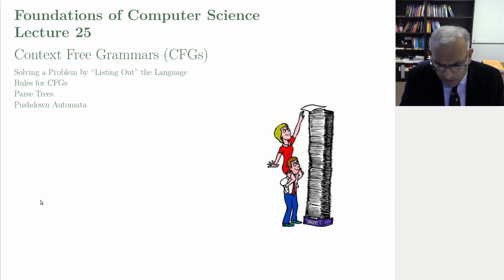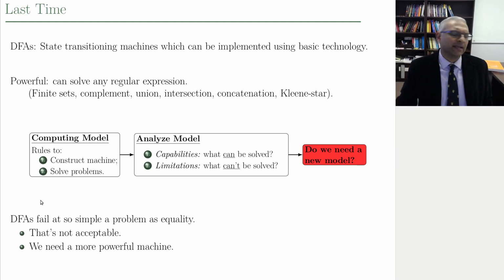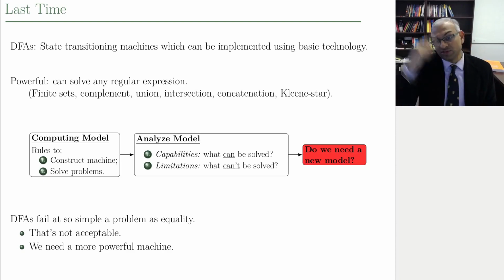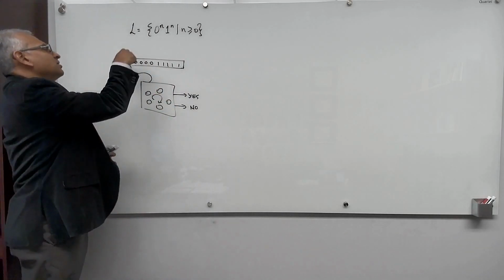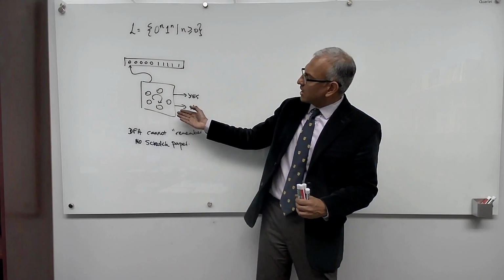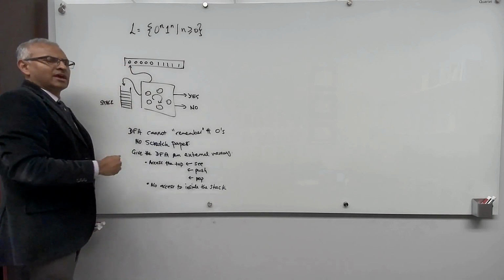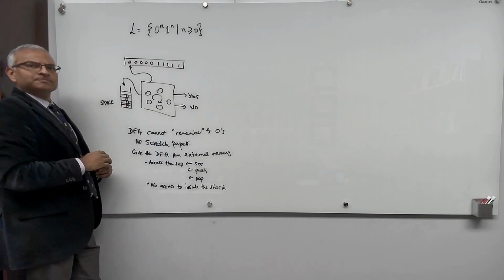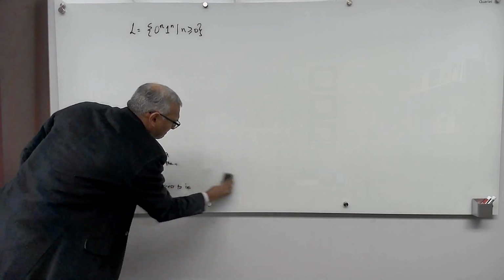25-a DMC: DFA with stack memory can solve equality.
Professor Malik Magdon-Ismail talks about context free grammars. A more powerful tool for "generating" languages than DFA, context free grammars find application in parsers, compilers, etc.

This is the twenty-fifth lecture in a "theory" course focusing on discrete math and the foundations of computing: what can we compute and what can't we compute.